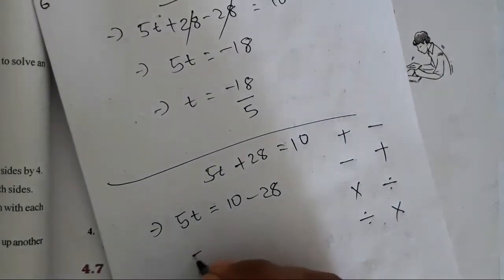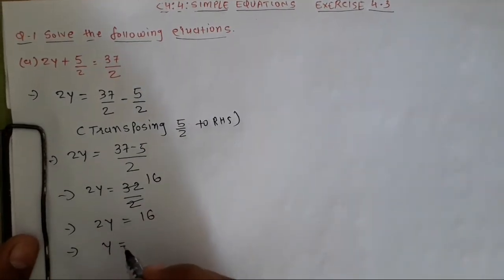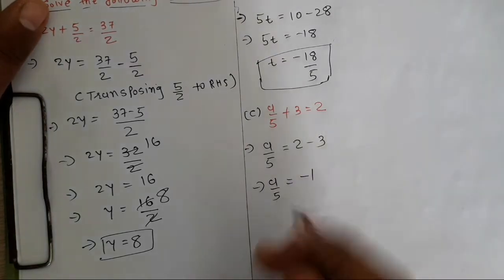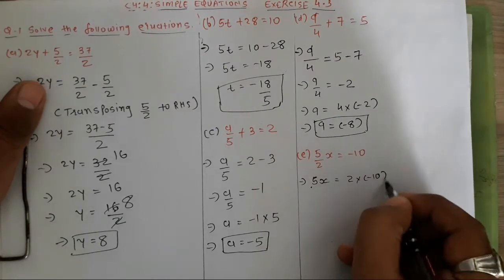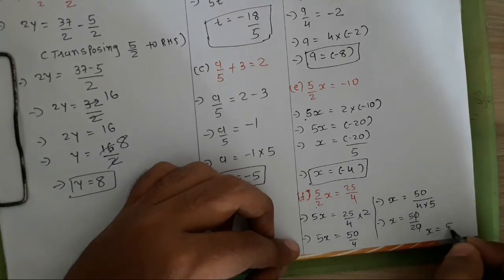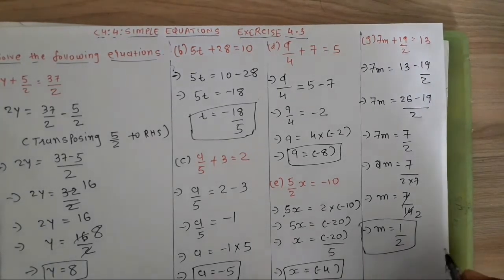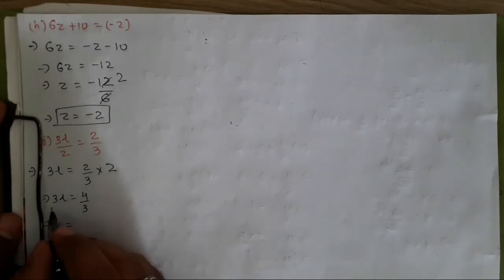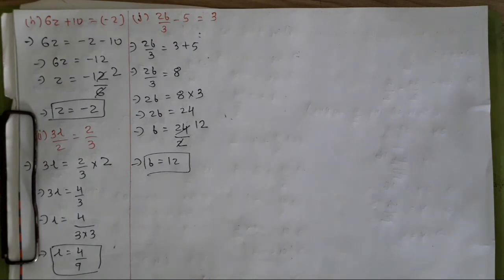CLASS:7 CH:4: SIMPLE EQUATIONS EX.4.3 Q-1